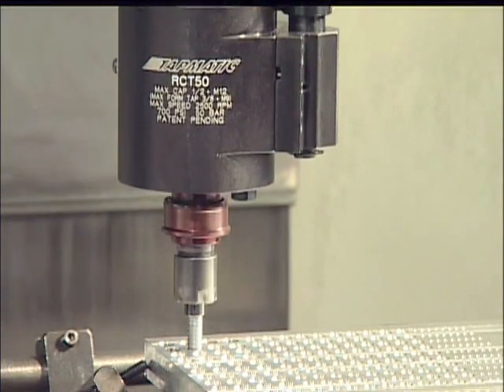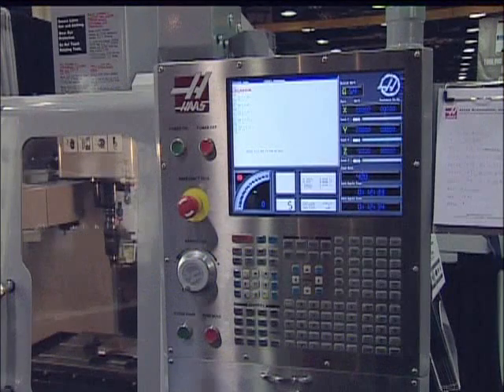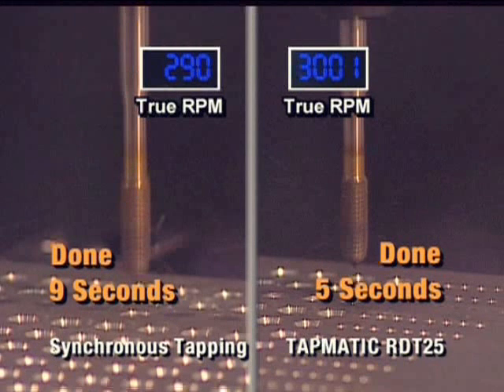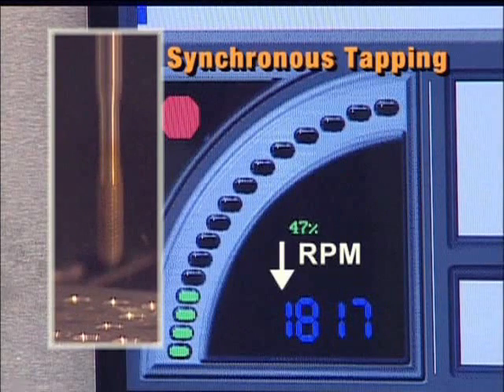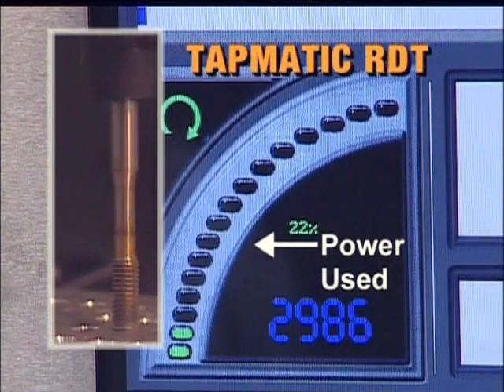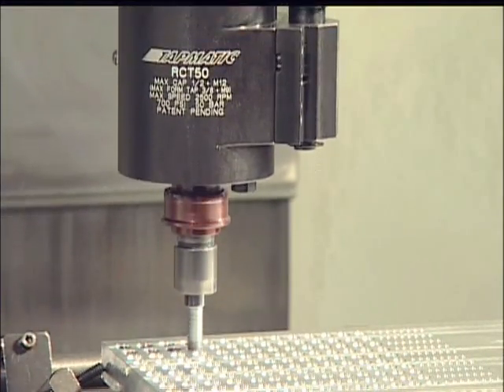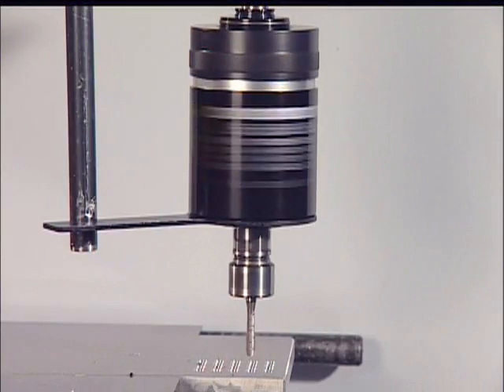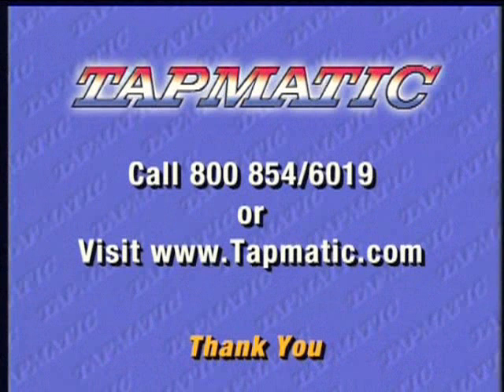The Fastest Way to Tap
See a comparison of a Tapmatic self reversing tapping attachment with Rigid Tapping. Tapmatic Self Reversing Tapping Attachments are faster than rigid tapping, use less energy, eliminate machine spindle wear due to spindle reversal, and improve tap life and thread quality.